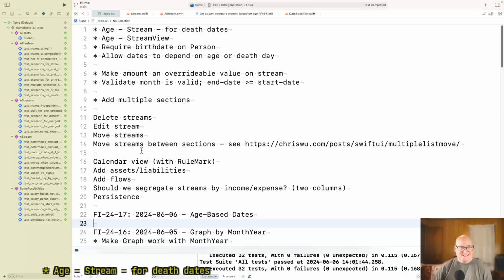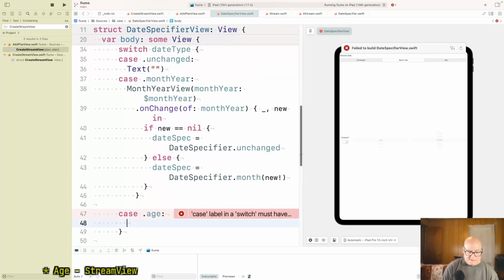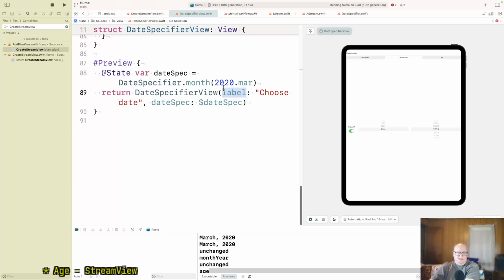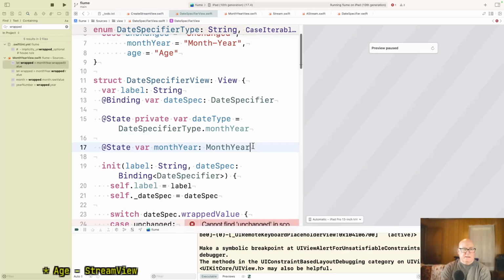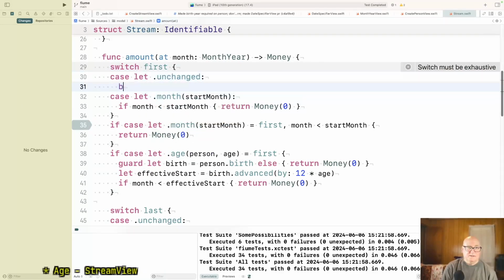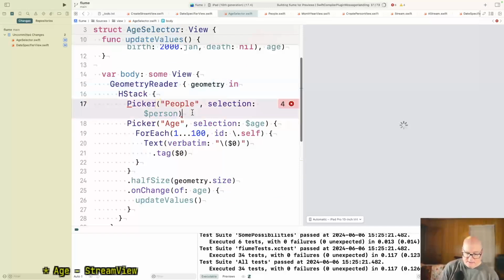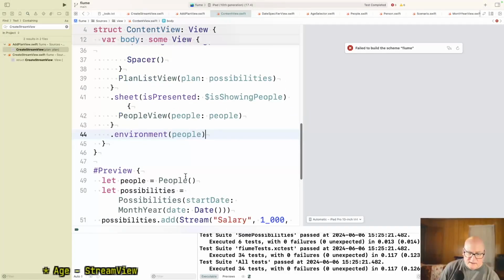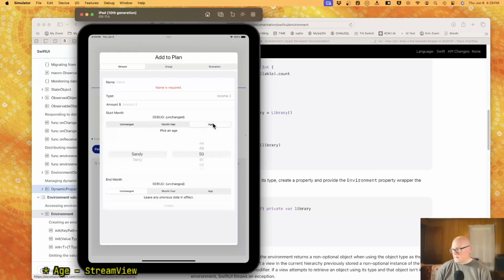FI 24 17: Age-Based Dates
* Make Stream work for age at end of range
* Require birthdate on Person
* Start UI for selection by Age